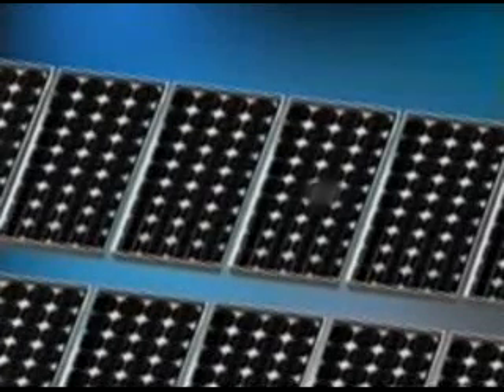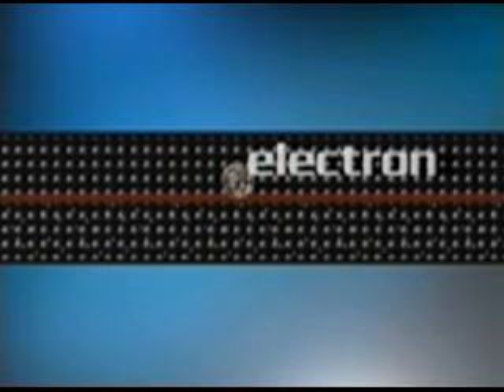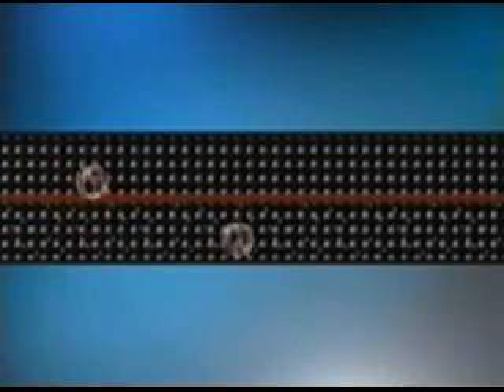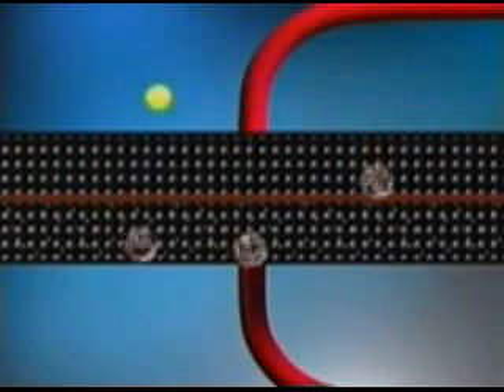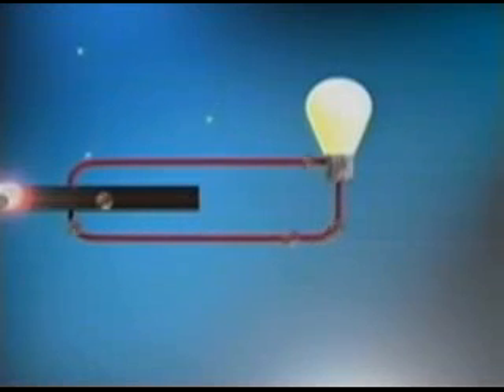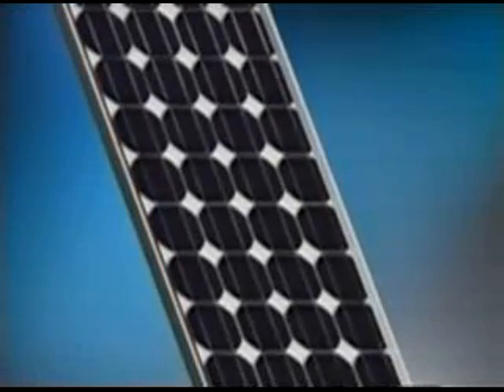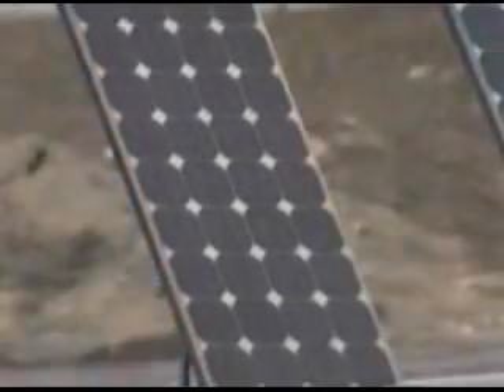Solar Power - Free Electricity from the Sun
Solar panels generate free power from the sun by converting sunlight to electricity with no moving parts, zero emissions, and no maintenance. A small energy efficient home uses six 80 watt solar panels, a 60 amp charge controller, a 2500 watt true sine wave inverter and fifteen 105 amphour batteries.